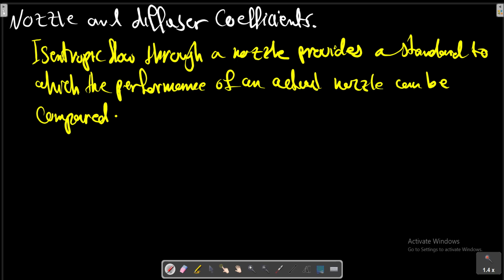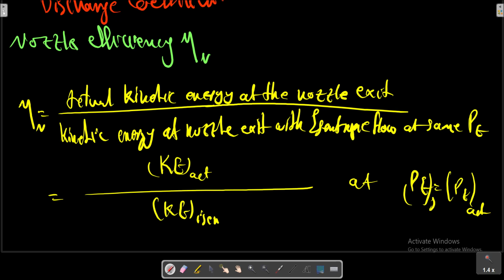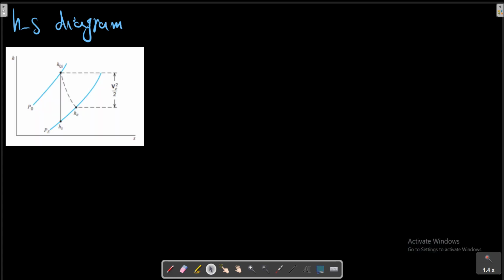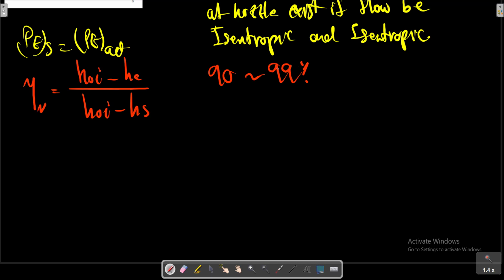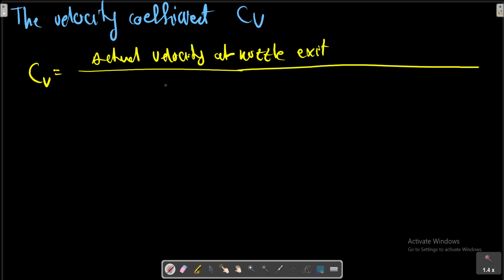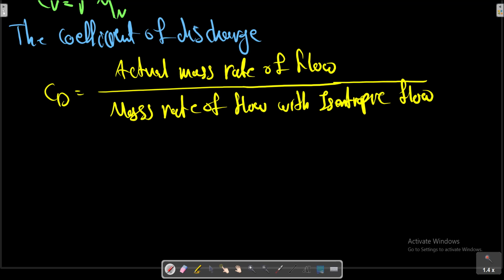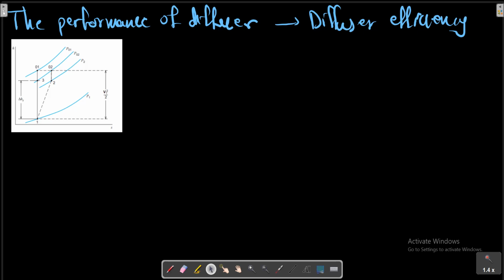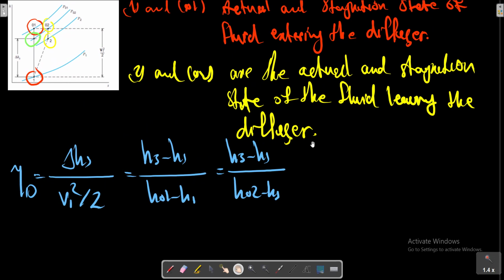Fundamental of thermodynamics, Chapter17, Compressible Flow, PART10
NOZZLE AND DIFFUSER COEFFICIENTS